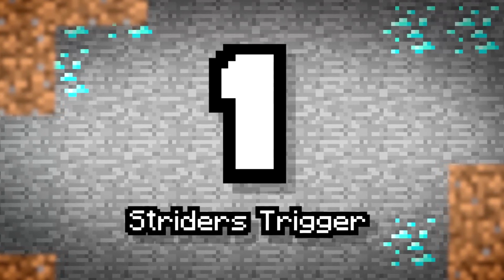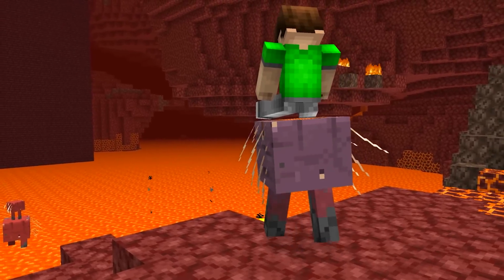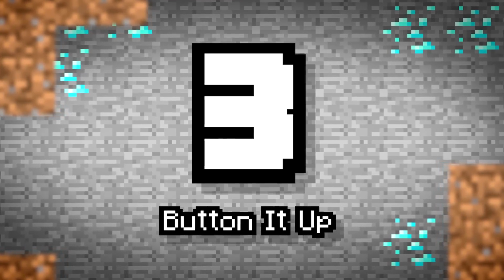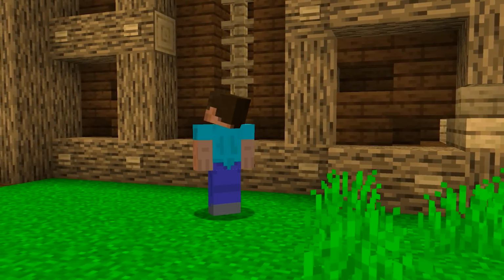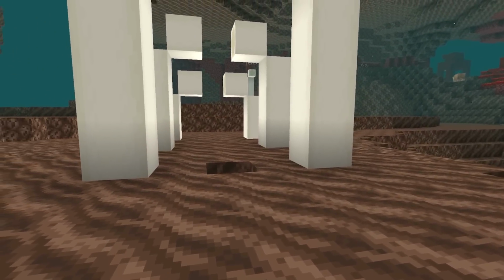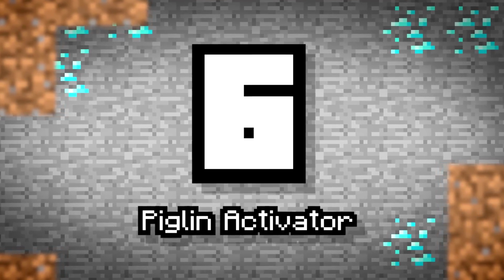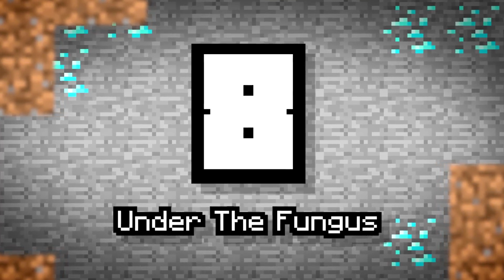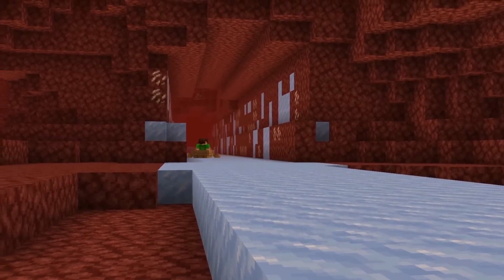10 NEW Secret Entrances Your Friends will NEVER Find in Minecraft 1.16!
Sub shows off 10 BRAND NEW Secret Entrances that you friends will never be able to find in 1.16! From strider secrets, to nether tree entrances!

Welcome to Sub's World! Here, he'll (try) to show you some cool Minecraft Builds, Minecraft Redstone, Minecraft Top 10's, designs and way more stuff!

Recent Videos from Similar Minecraft Creators:
Inspired by PrestonPlayz, Unspeakable Gaming, Logdotzip, Dream, Mumbo Jumbo, Magma Musen, GrianMC, and more fantastic Minecraft YouTubers!